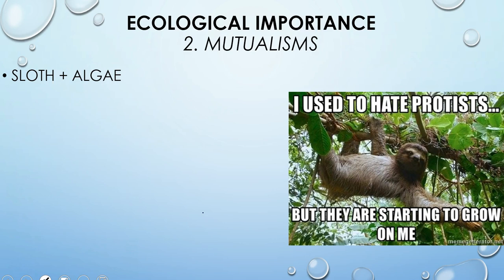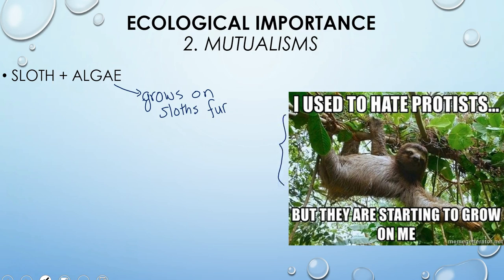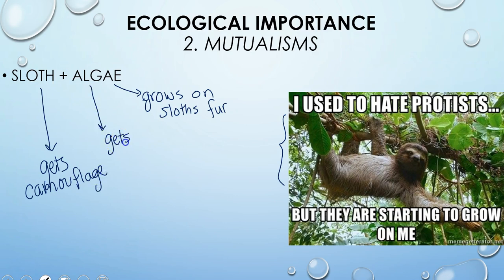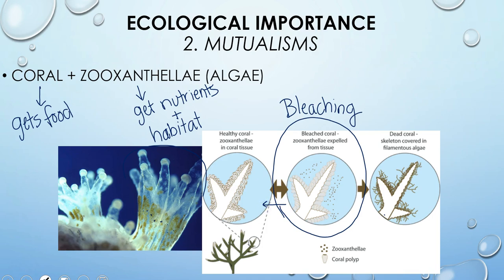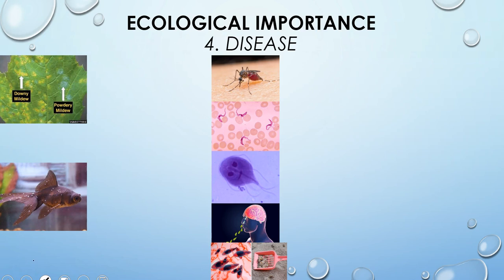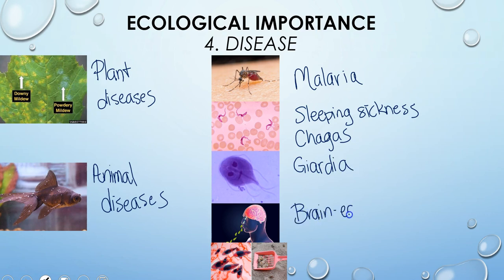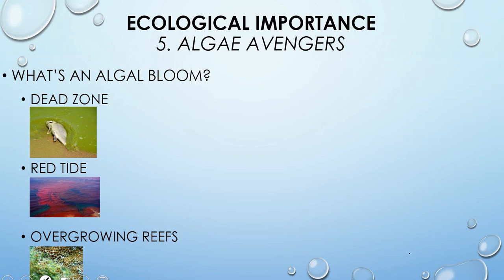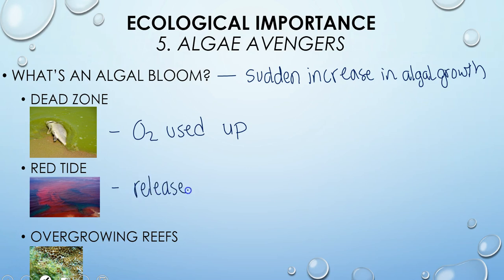Protist Ecology (Protists 3/3)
Fernbank Science Center STT Microbiology lecture: Protists (Day 2), Part 3 - How are protists helpful and harmful to humans and the environment?